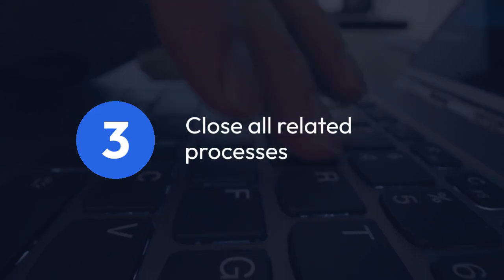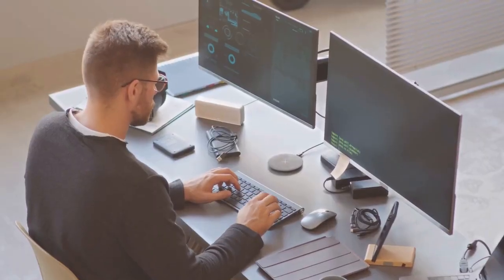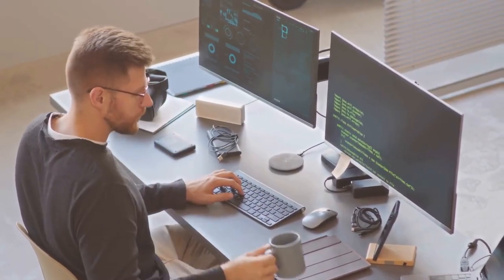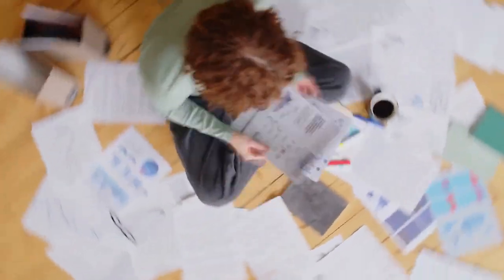How to Remove PW Batch?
In this tutorial, learn how to easily remove PW Batch# from your files using simple steps. Whether you're a beginner or an experienced user, this video will guide you through the process. Say goodbye to PW Batch# and keep your files organized.